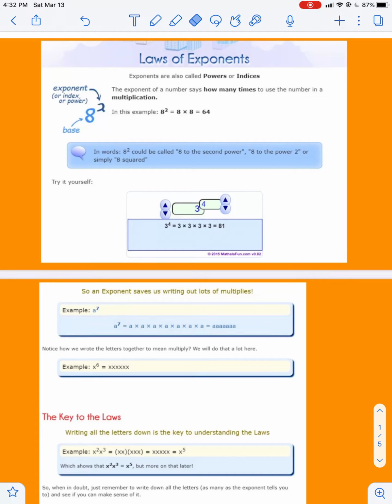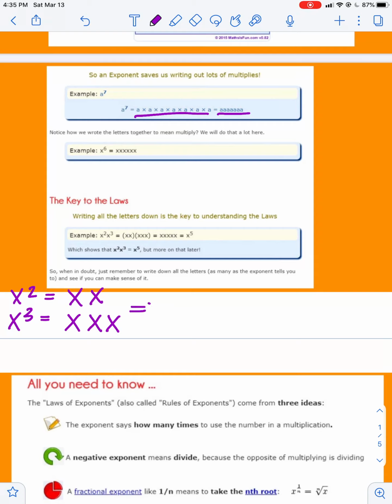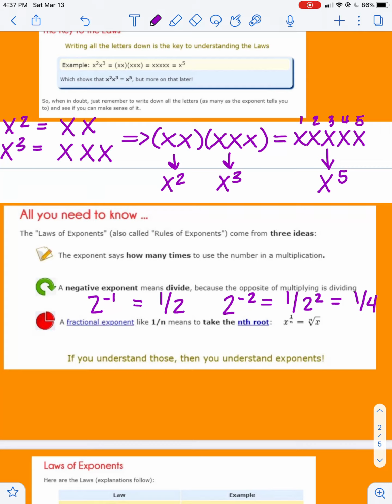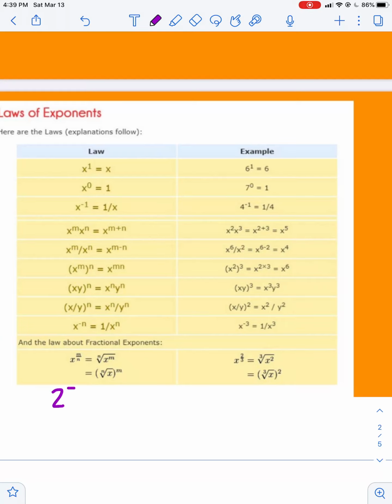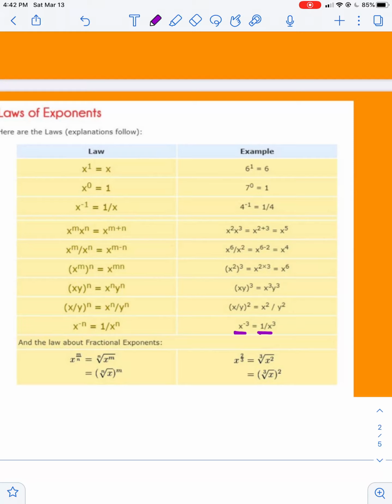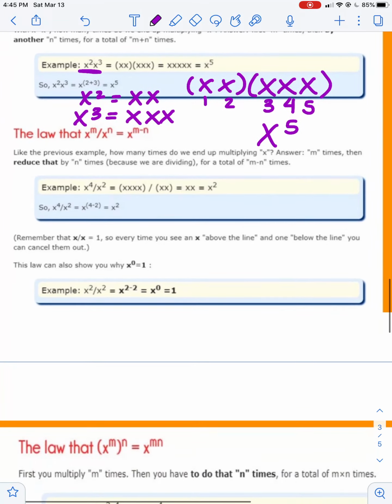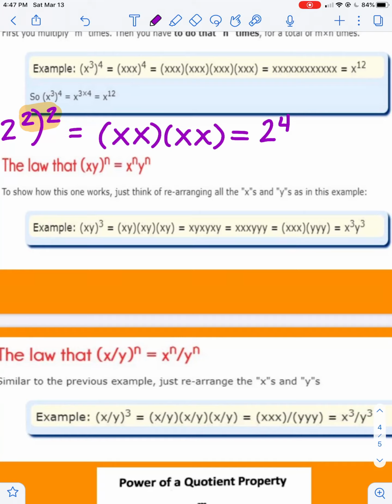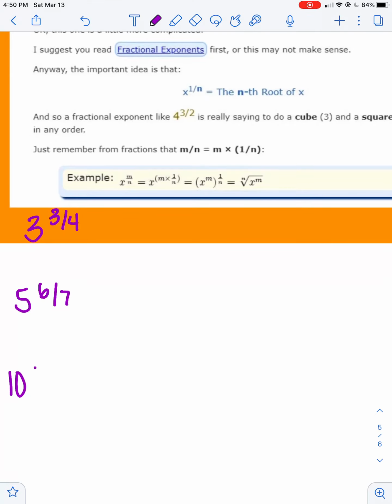Laws of Exponents Part 1